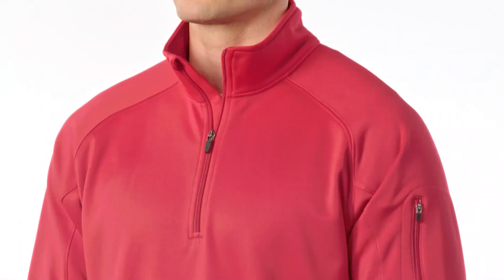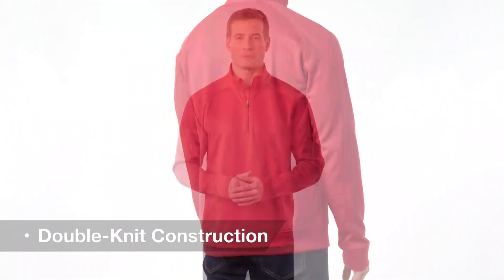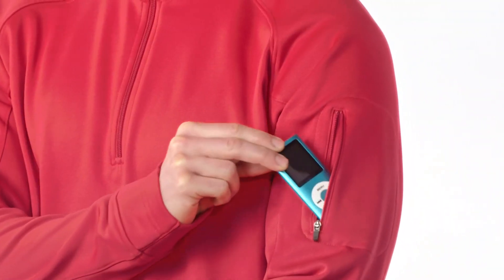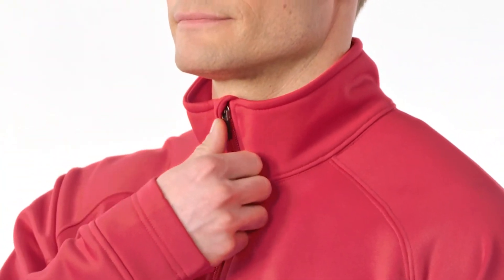Custom Logo F247 Sport-Tek® Tech Fleece 1/4-Zip Pullover